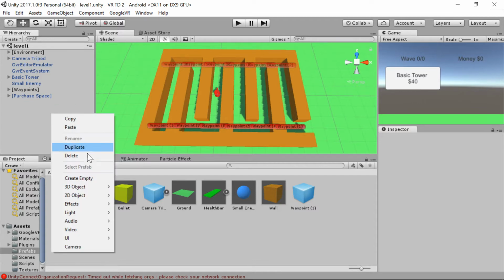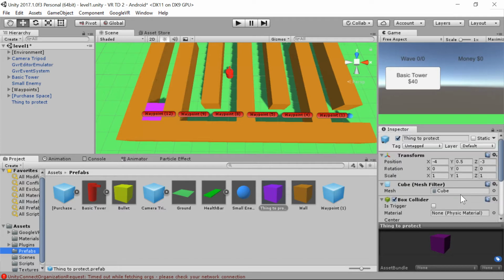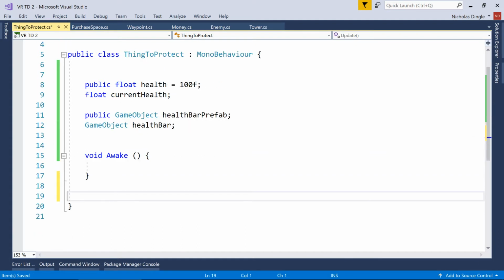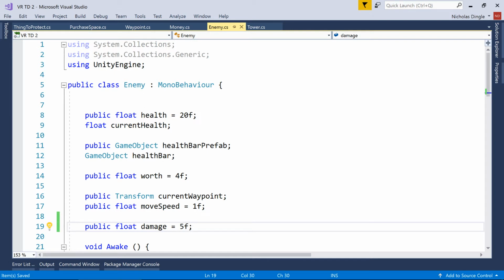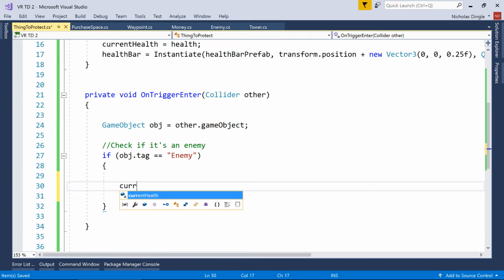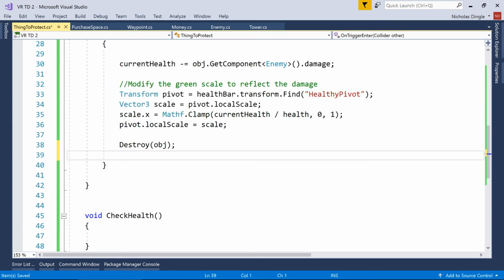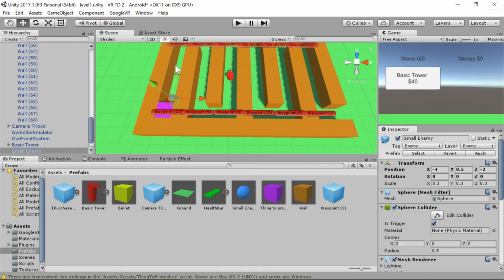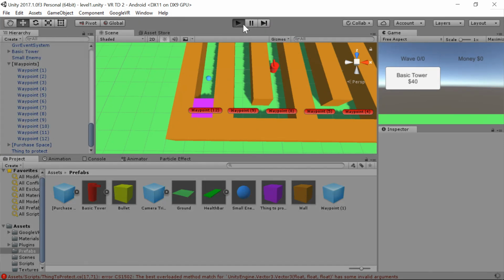[Tutorial] Unity3d - Virtual Reality Tower Defence (Part 4b/5)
In this tutorial series I'll be using Unity3d to create a tower defence game for Google Cardboard Virtual Reality on Android phones.